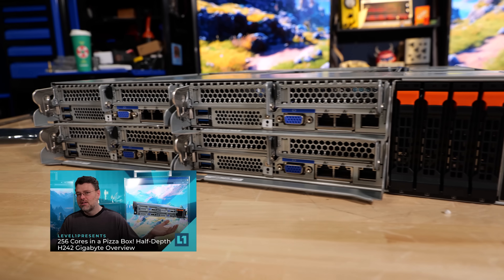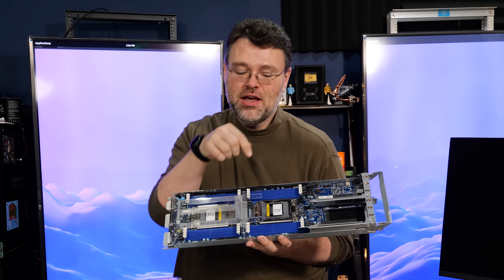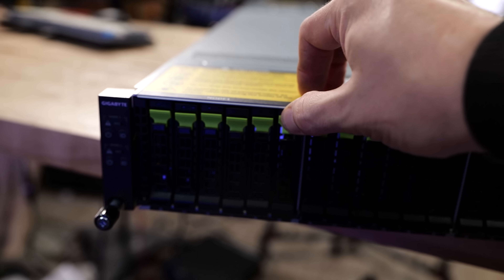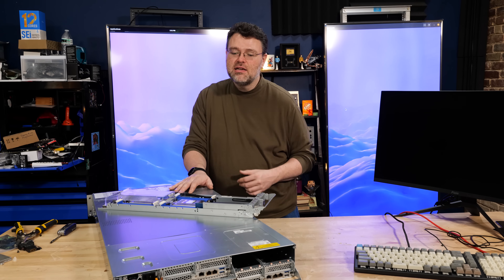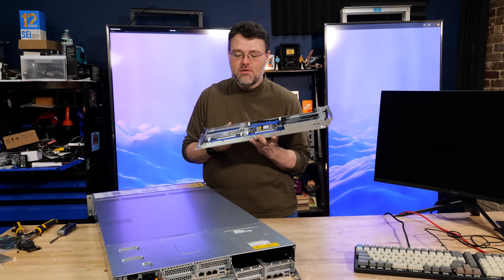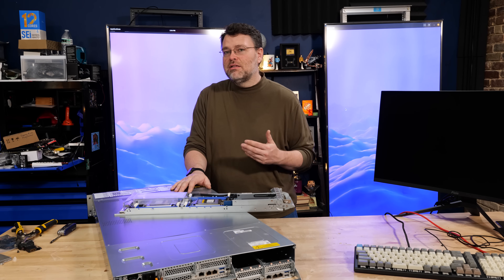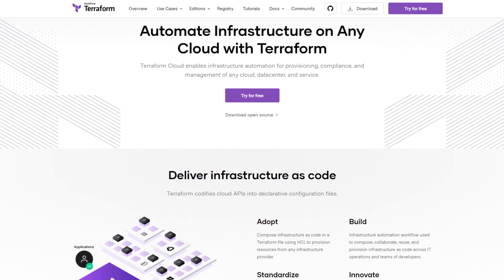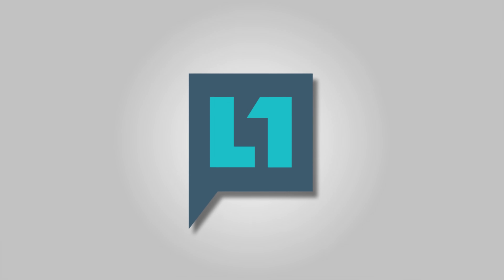Checking out the Gigabyte H262-Z6A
Wendell geeks out over a new server! 2200 Watts power supplies for 4 nodes from Gigabyte.

Check us out online at the following places!

Intro: "In the Atomosphere" by Bad Snacks